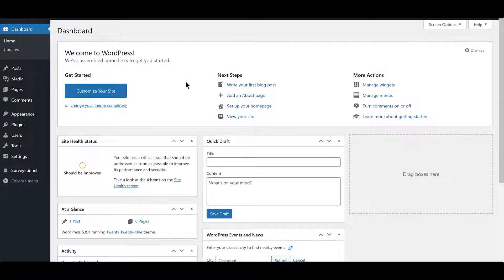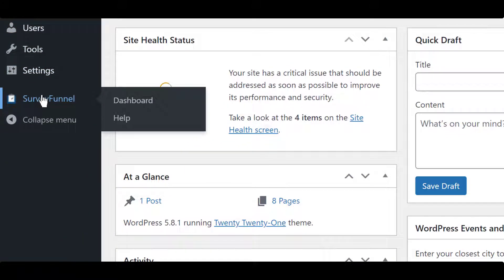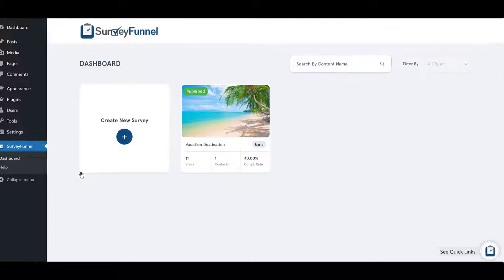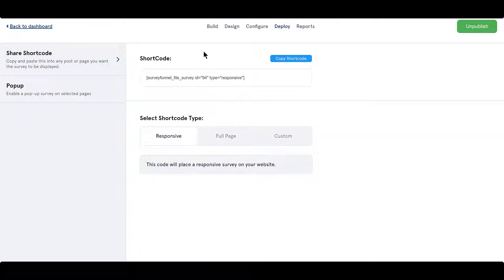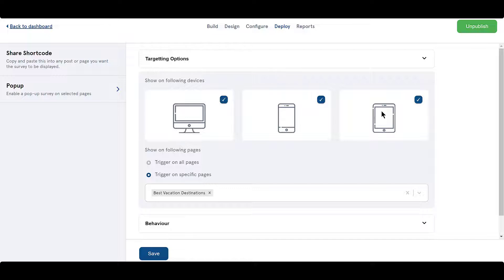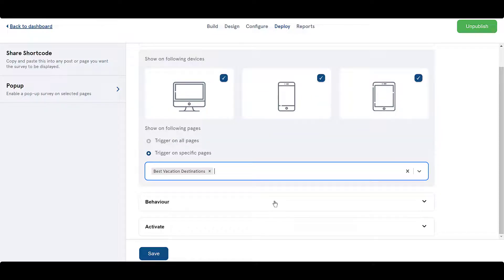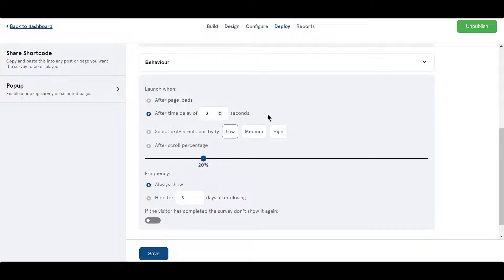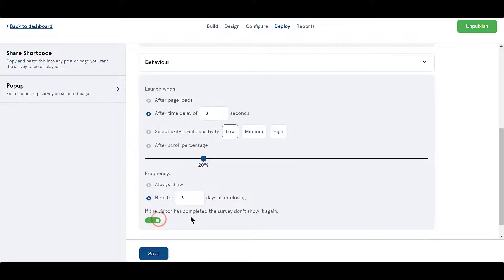How to create a popup survey in WordPress with SurveyFunnel Plugin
Learn how to create a popup survey in WordPress with SurveyFunnel Plugin.

About the plugin:

SurveyFunnel is an extremely easy-to-use, drag-and-drop survey plugin. With SurveyFunnel you will be able to create beautiful surveys in a matter of minutes.

You can use surveys to generate more leads, increase engagement with your audience, or to know them better.

With SurveyFunnel you can also place surveys on your site in multiple formats and choose to trigger surveys on certain conditions.